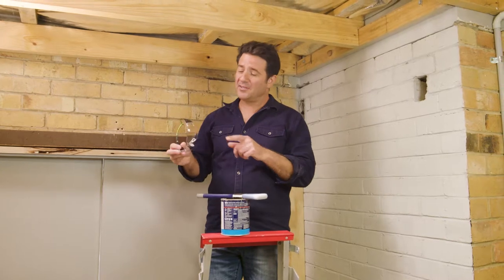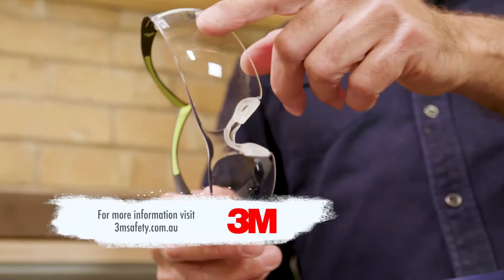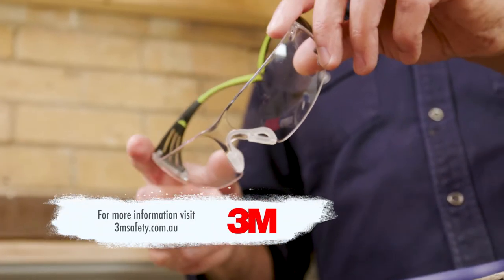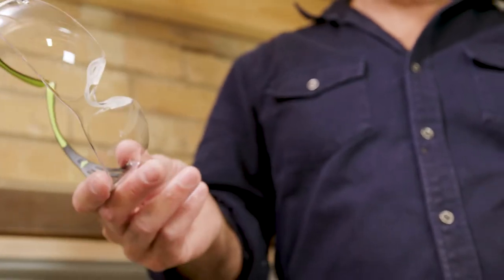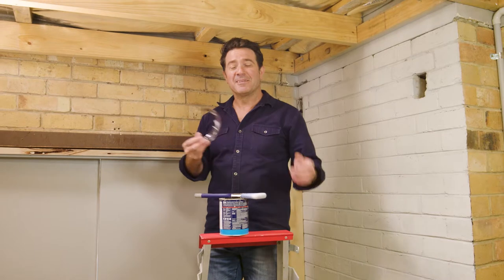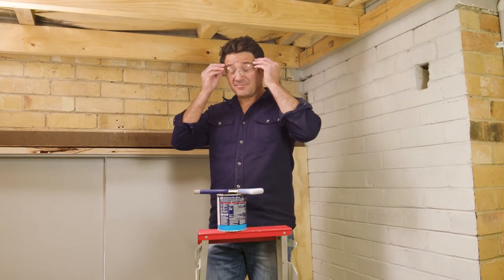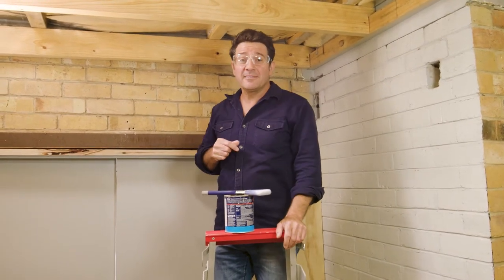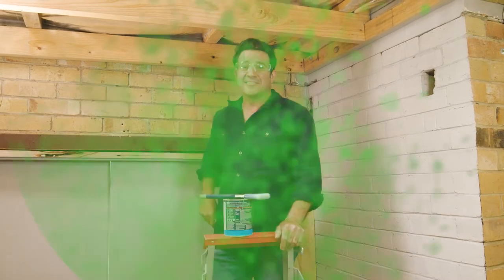Effective Eye Protection For Painting | The Home Team S5 E20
Have you ever wondered how choose the colour of a feature wall? Or how to plant a veggie garden? Perhaps you want to know how to up-cycle a door and turn it into a dinner table? You’ll take something away every day and learn affordable ways to make your home stylish, cozy and sustainable.
Tune in and get inspired to do that job you’ve been putting off for too long… The Home Team are your team of dedicated DIYers.